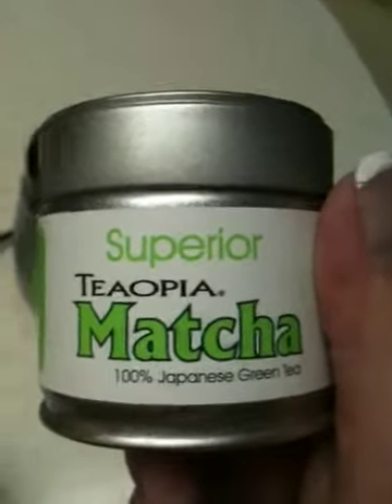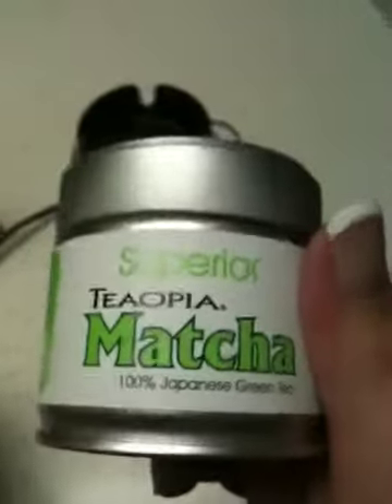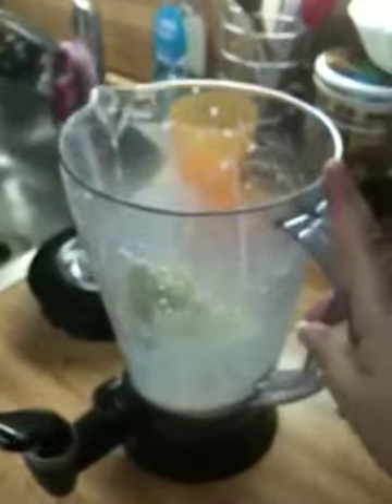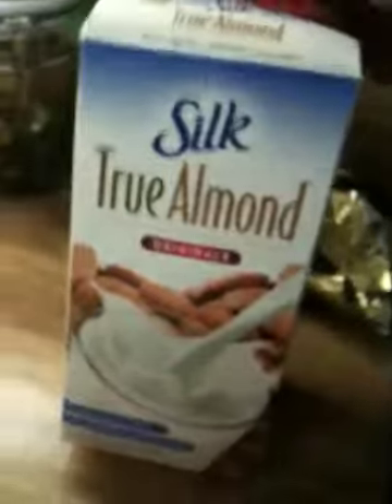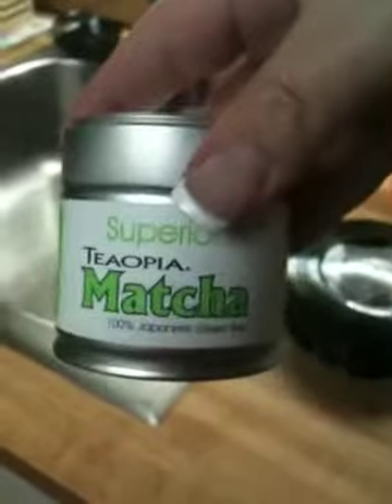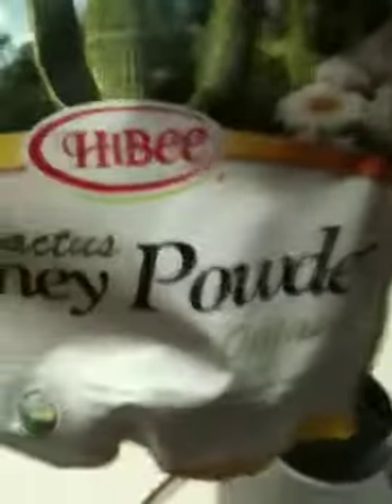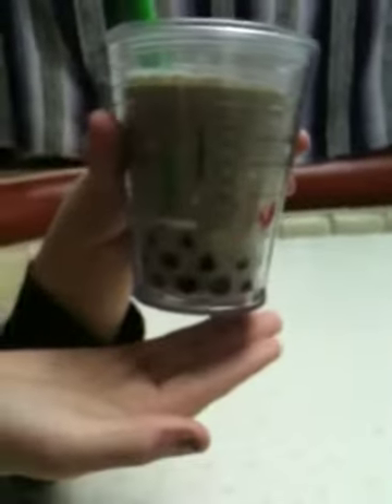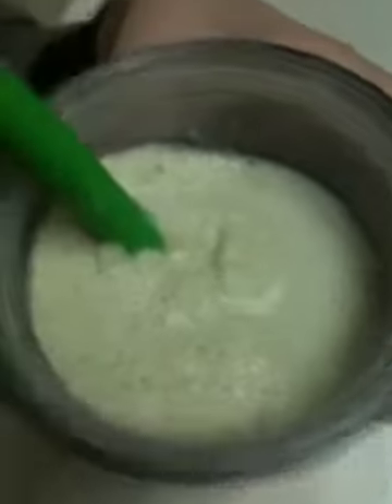Matcha pearl frapp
1:4-1/2 tsp matcha powder
1 scoop ice
1-2 cups milk or non dairy almond milk
1/2 tsp honey powder or honey
2-3 small scoops ice cream
Blend well
Add boba pearls to cup
Pour matcha frapp into cup over boba
Serve with boba straw or spoon